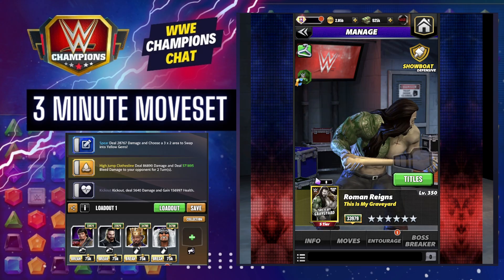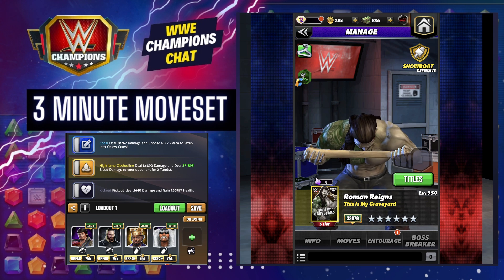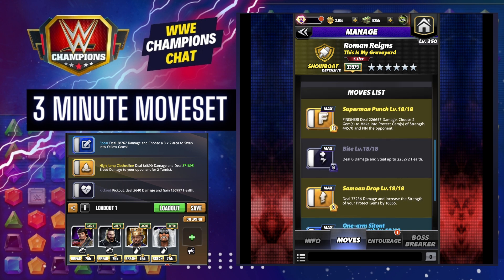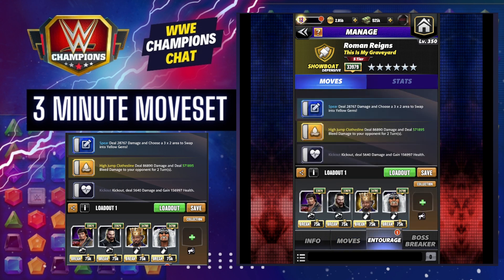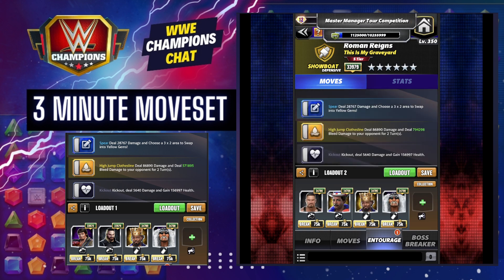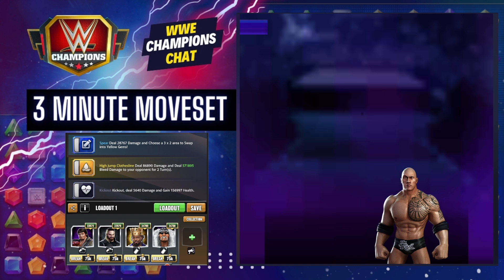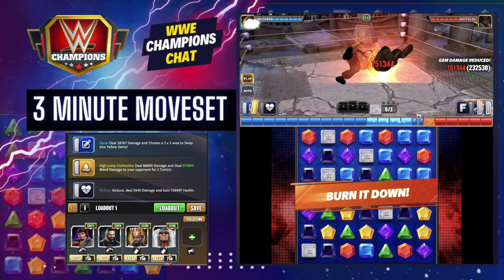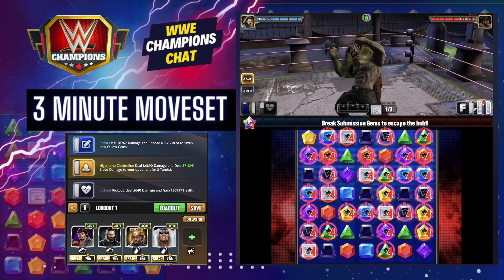Almost Unusable? | Roman Reigns "This Is My Graveyard" | 3 Minute Movesets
Your guide to getting started with Roman Reigns "This is My Graveyard."

3 Minute Movesets is your QUICK and EASY guide to getting the most out of your superstar and getting into battle in @WWEChampionsGame by @scopelyglobal.